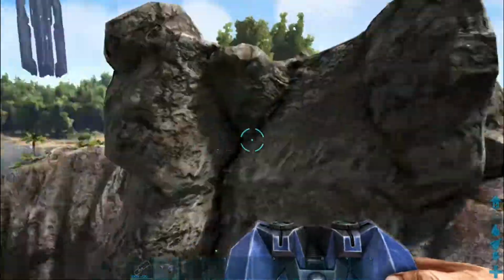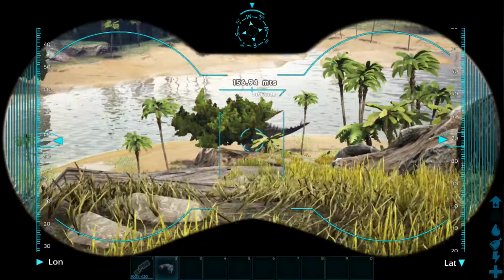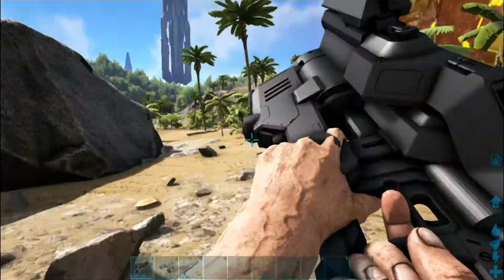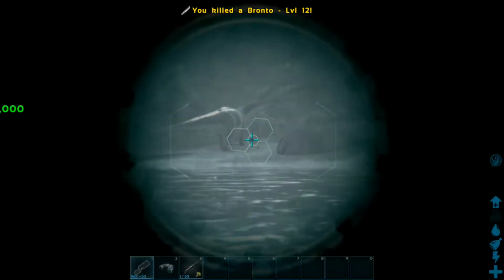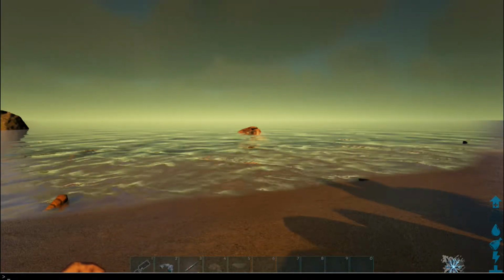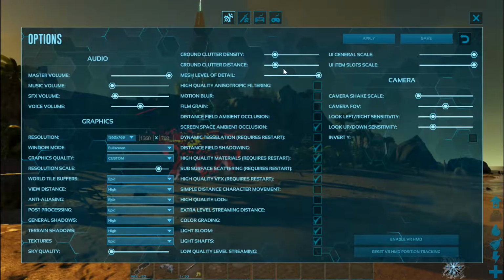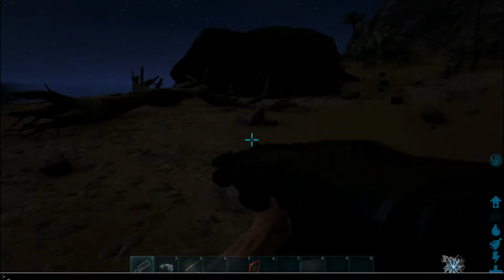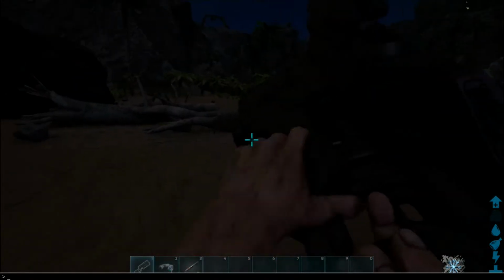Ark: Survival Evolved || Mod Spotlights || Mods that should be Used more often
Lazybutton here! Bringing you more Mod spotlights, and possibly more bloopers!? Who Knows how it will turn out. :)

Author: Jeff, Stam